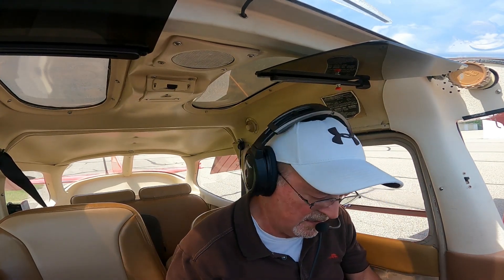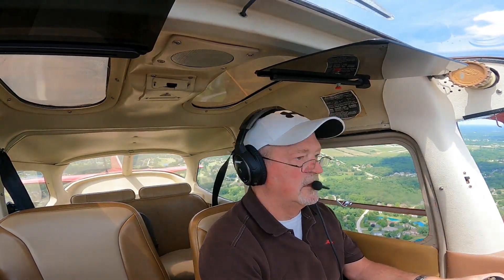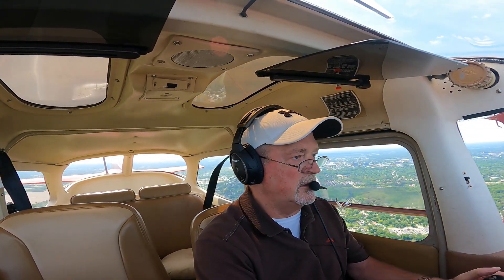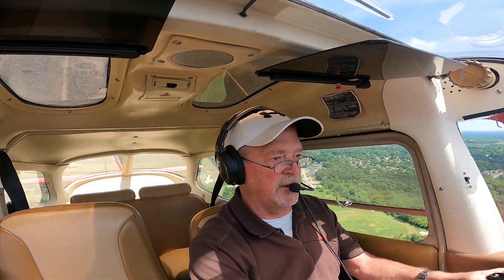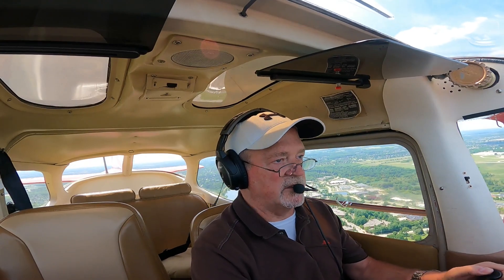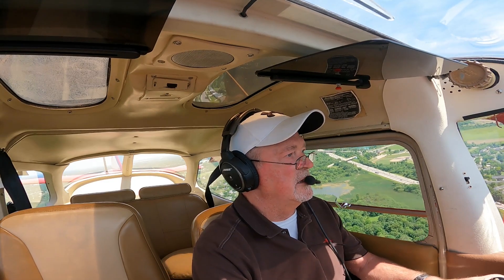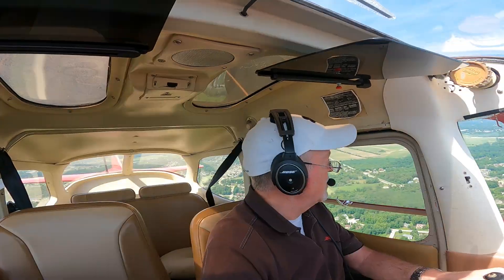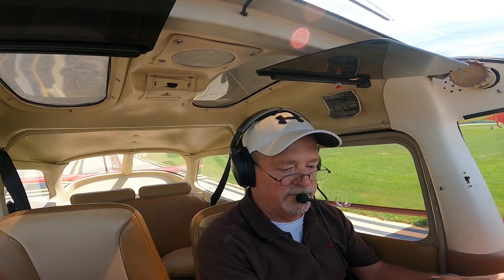7 touch n go landings in Cessna 172 w/ busy live ATC at towered airport. KARB Ann Arbor. Two 360's.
Airport traffic so busy they made me do two back to back 360's. I did seven touch n go landings in the Cessna 172 Skyhawk. Which one do you like best? Please comment & hit like. Thanks!

00:00 Start
02:04 Landing 1
07:34 Landing 2
09:42 Landing 3
11:13 Landing 4
13:41 Landing 5
15:23 Landing 6
16:56 Landing 7